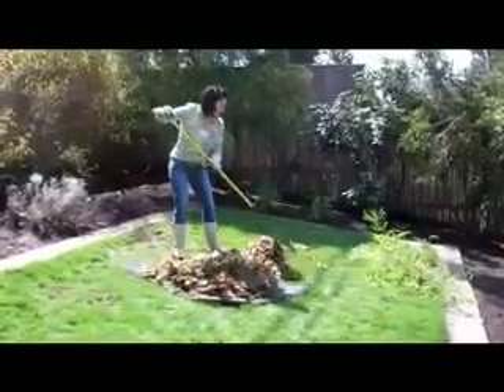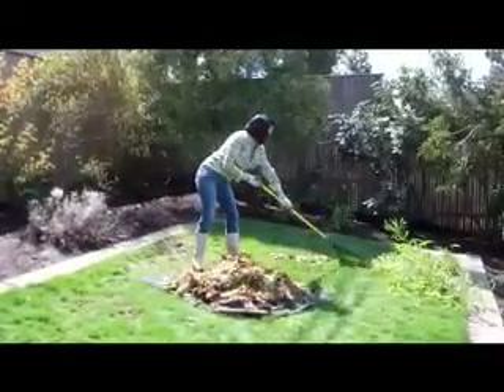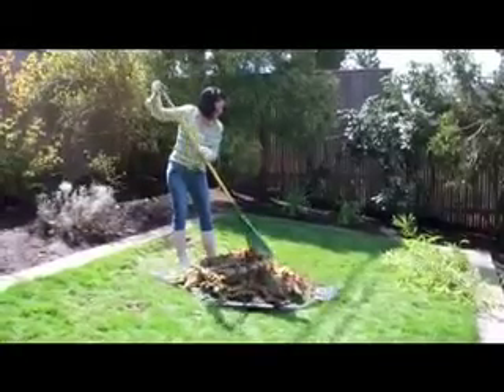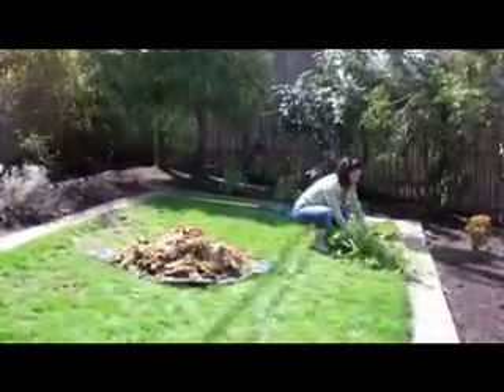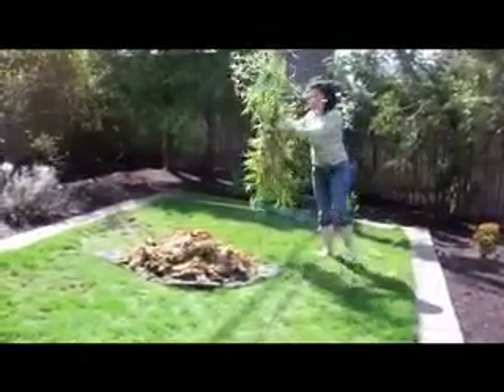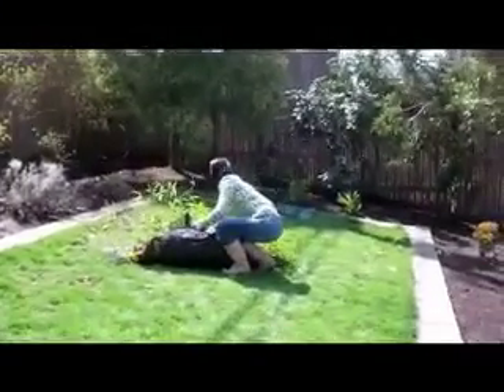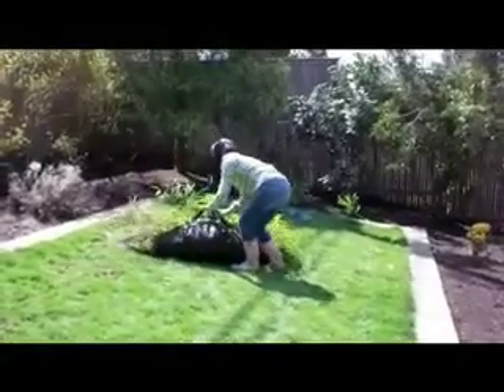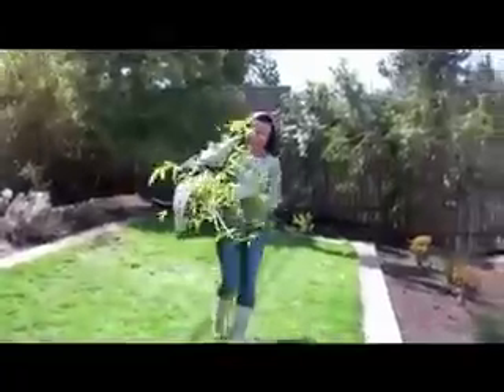Leafhopper Video 2